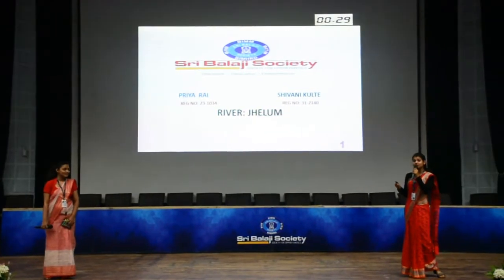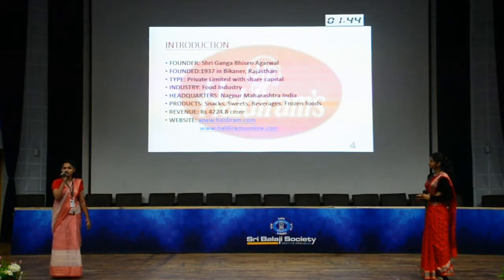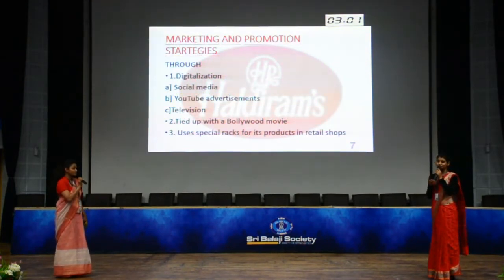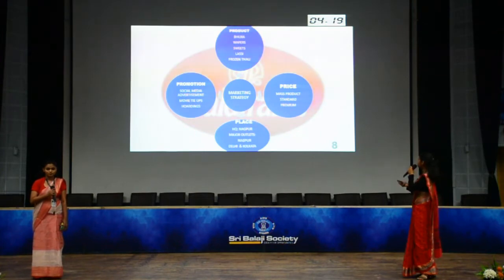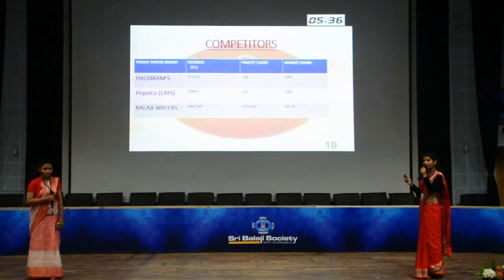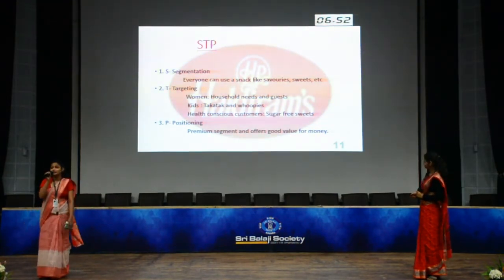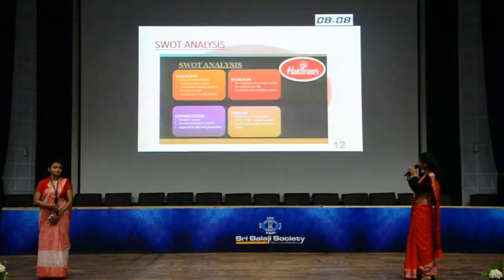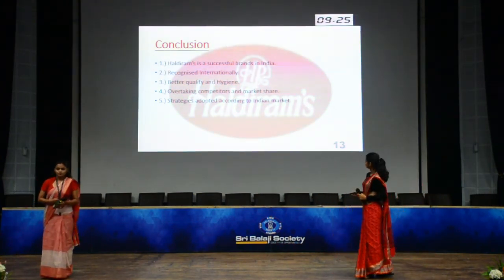Sri Balaji Society Induction presentation 2019 : CASE STUDY OF HALDIRAMS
Topic : SUCCESSFUL BUSINESS STRATEGY - CASE STUDY OF HALDIRAMS